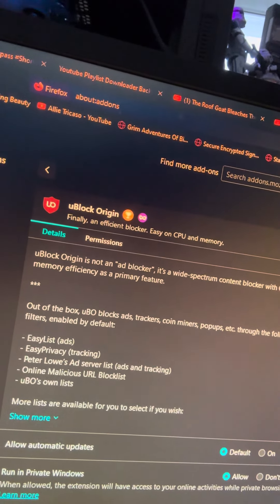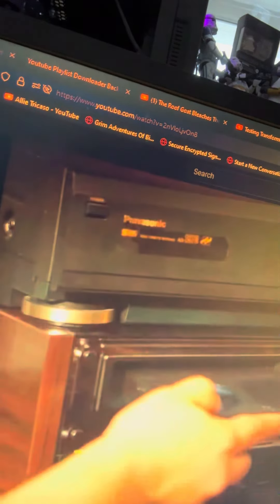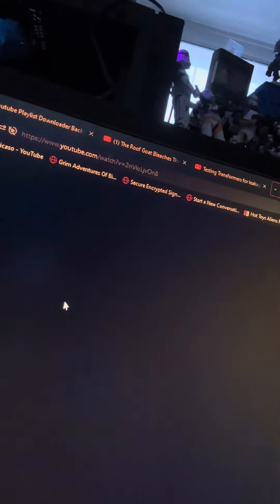ad block help please watch!!!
This video is for the old64goat please watch